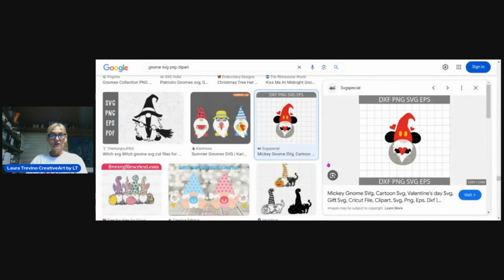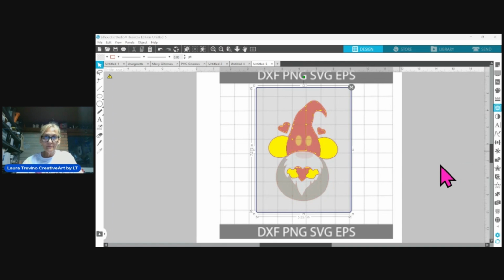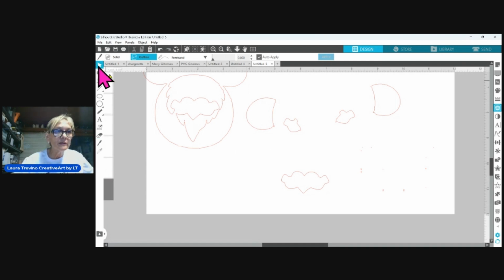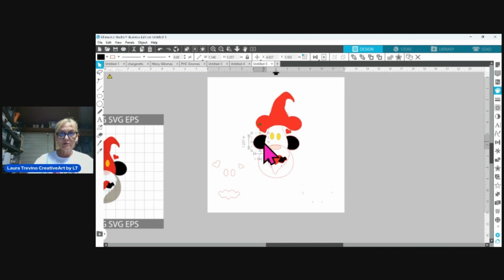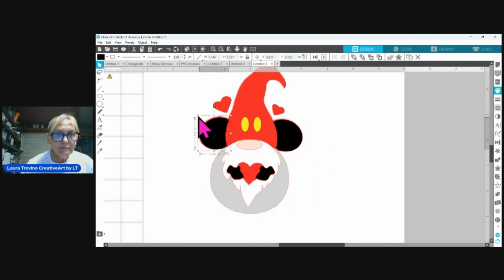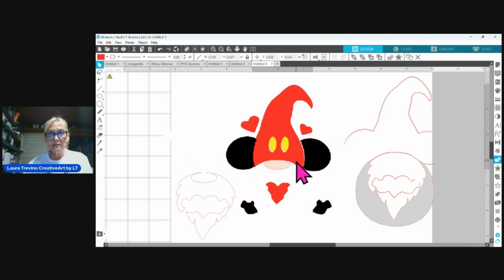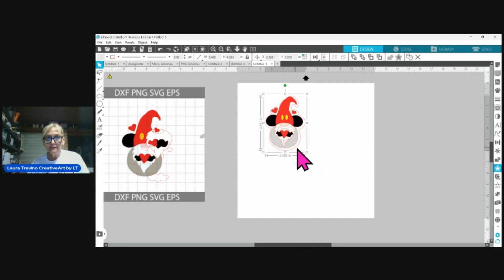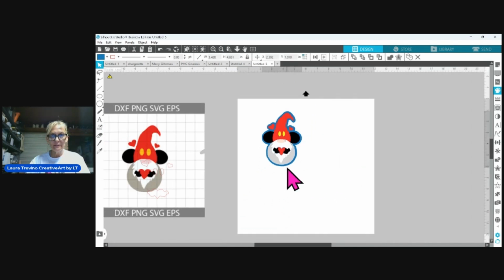Creating and SVG from an Image off Google Silhouette Business Edition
Hey Everyone, today I am going to walk you through how I make SVG's for my patches using an image from Google. This image is not for sale it is only for training purposes. When I want to use an image and I can't find what I want in Creative Fabrica or Etsy, I create my own from a picture, an image, a clipart design off Google. This is how I do it, there are many different ways to do this. I hope you find something useful! Thank you and until next time, "See Ya!"